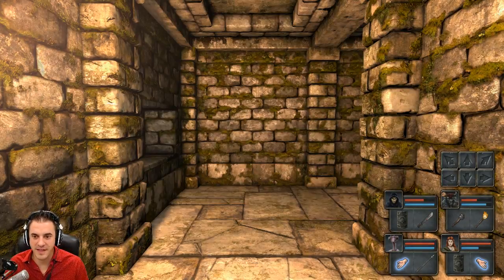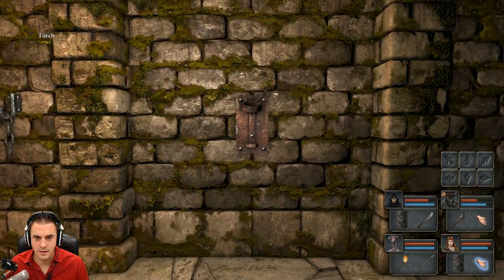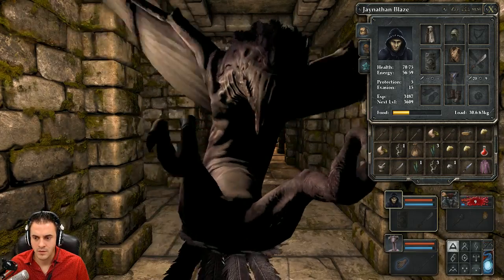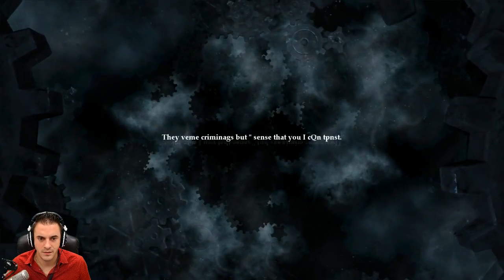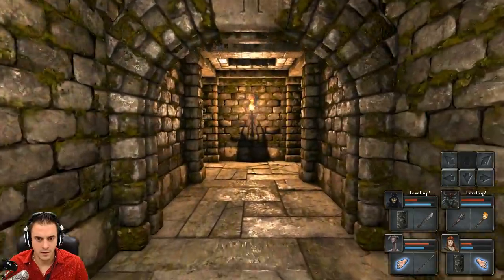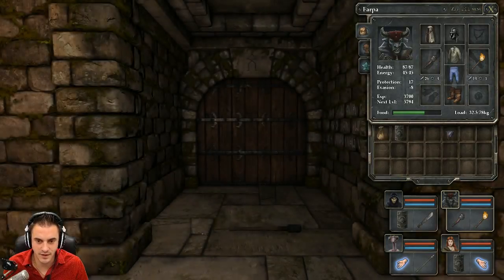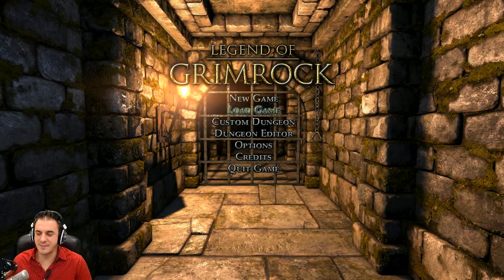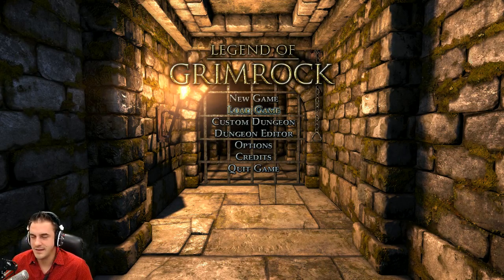Legend of Grimrock Let's Play - Episode 7 [Stroked]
Hey I hope you enjoy this Legend of Grimrock gameplay! I post two Lets Plays per day, with Isaac always being posted at 9AM EST! Glad to have you as a positive part of the community!